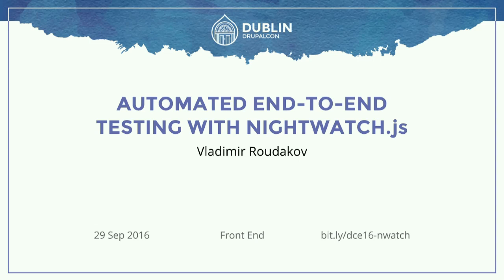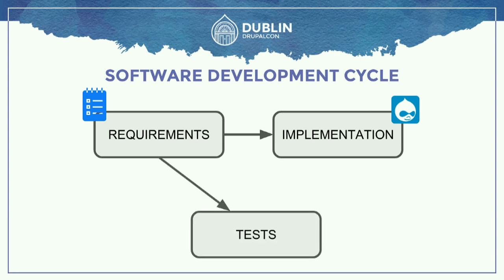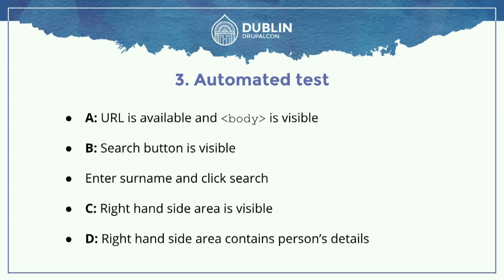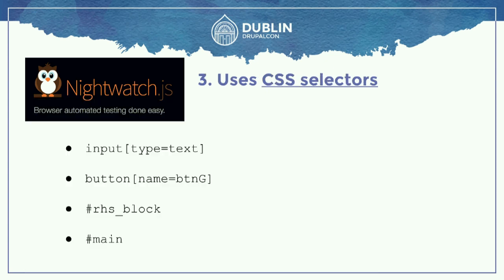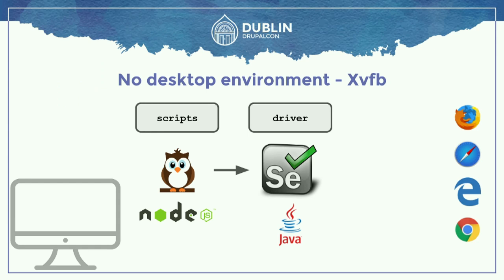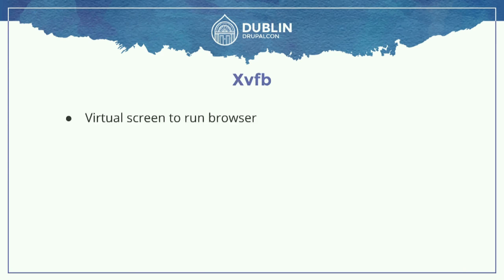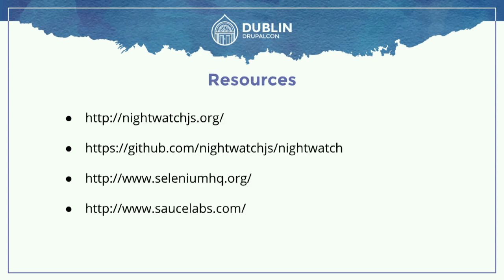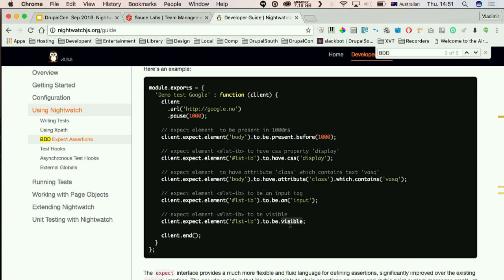DrupalCon Dublin 2016: Automated browser testing with Nightwatch.js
Does your website run automated nightly tests and reports on what was changed or broken?
Is automated testing part of your daily routine or deployment process?
If not, then meet NightwatchJS: open source automated testing framework based on popular Selenium browser testing tool.

basics of browser automated testing
nightwatchJS scripts [no coding experience required!]
leveraging existing Drupal 7 and Drupal 8 core tests
writing tests for custom functionality
headless browser setup on Linux
alternative browser testing framework